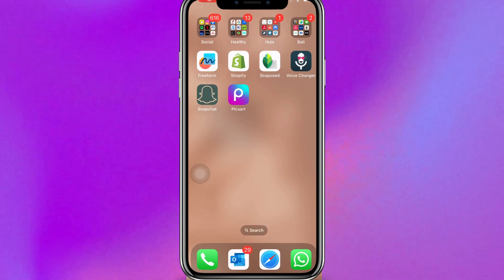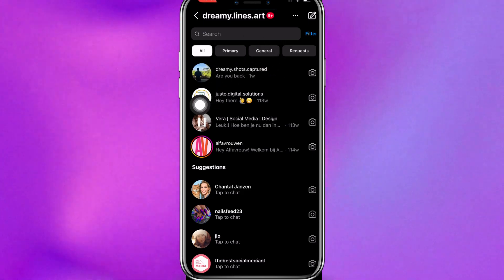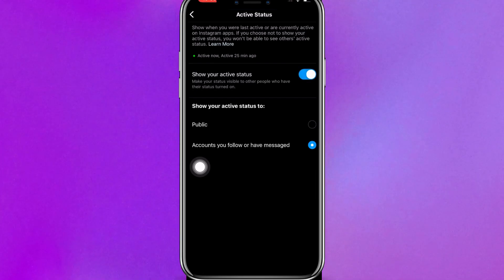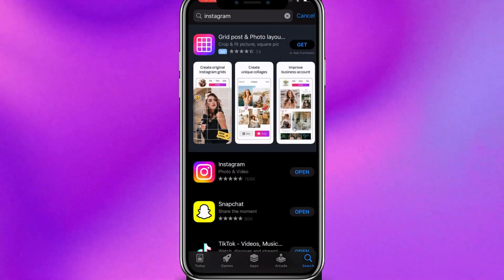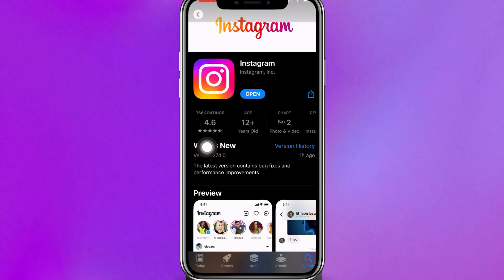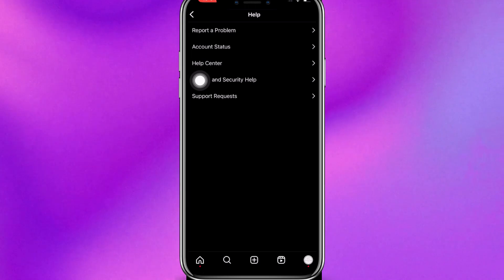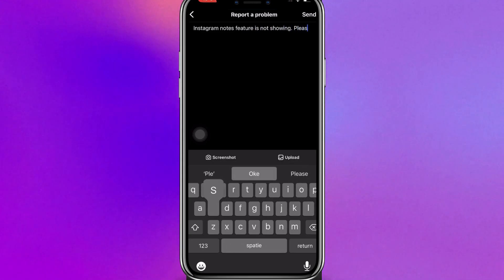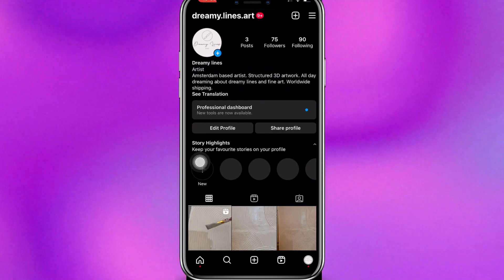How To Fix Instagram Notes Feature Not Showing | 3 Easy Ways! | Android & Iphone | This Will Work!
Watch this video to understand quickly how to fix the Instagram Notes Feauture Not Showing!